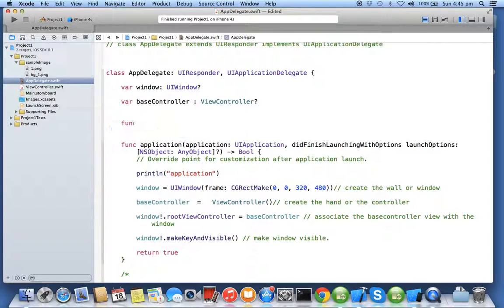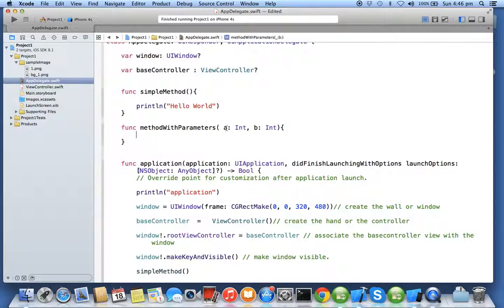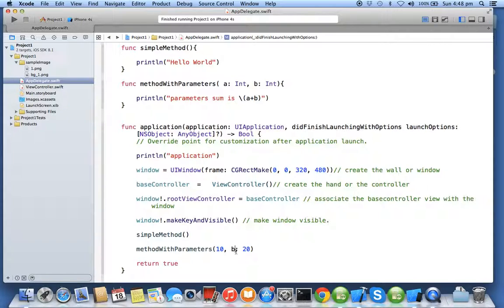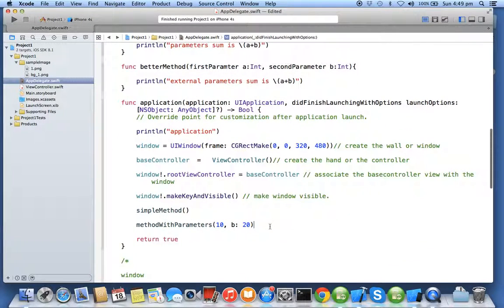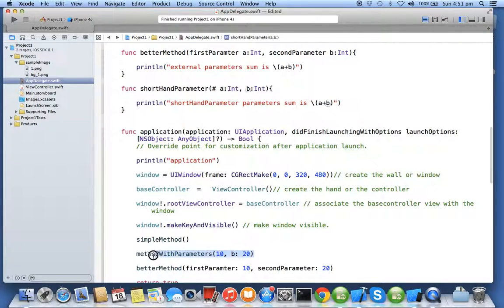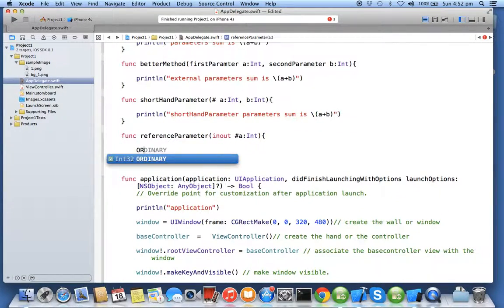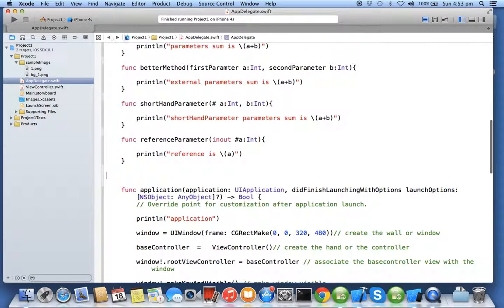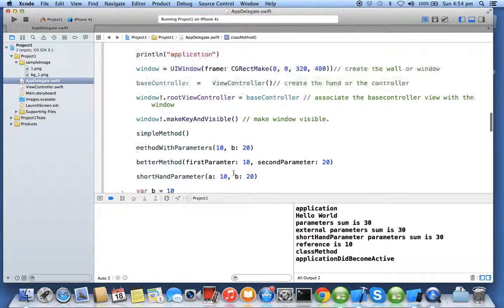iOS Swift Swift Functions | Nimap Infotech - Tutorial 15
Tutorial 15 - iOS  (Swift) Swift Functions - Nimap Infotech